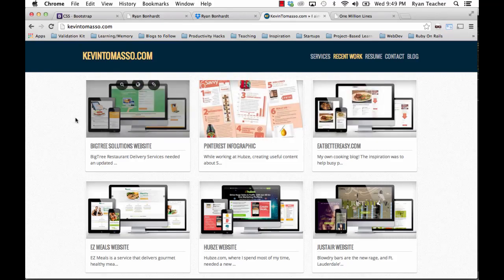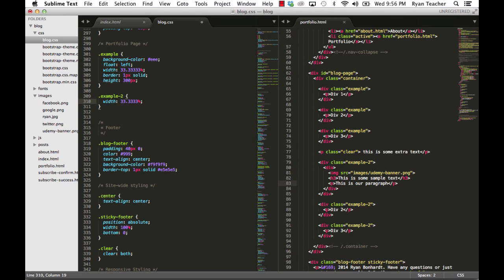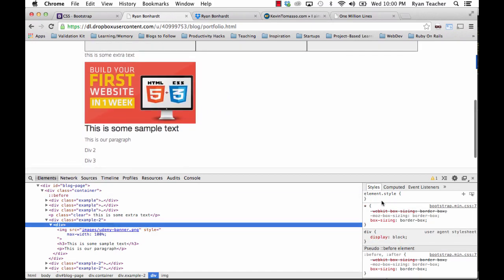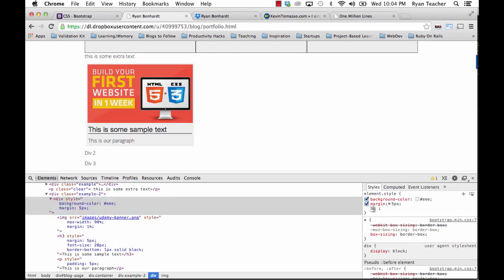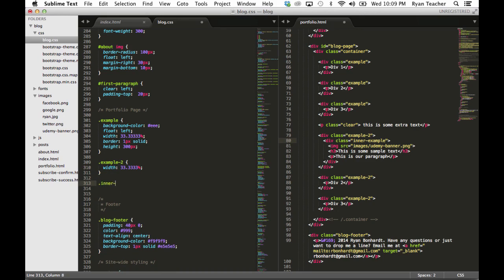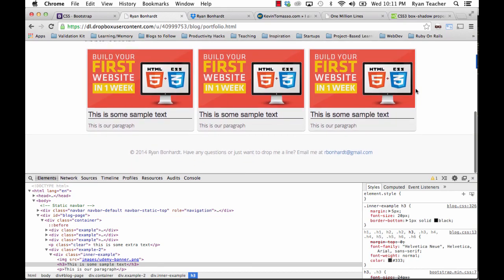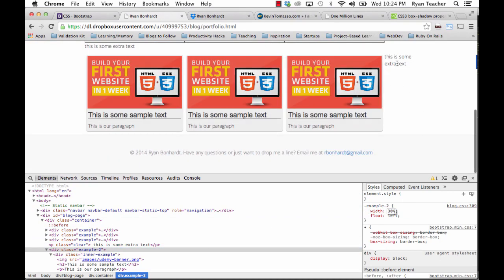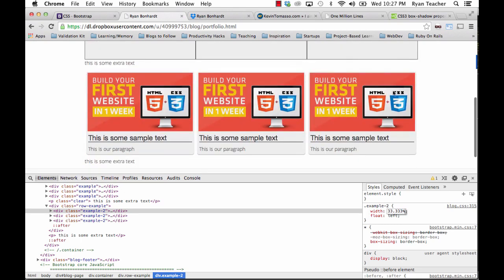008 Styling Columns Of Divs